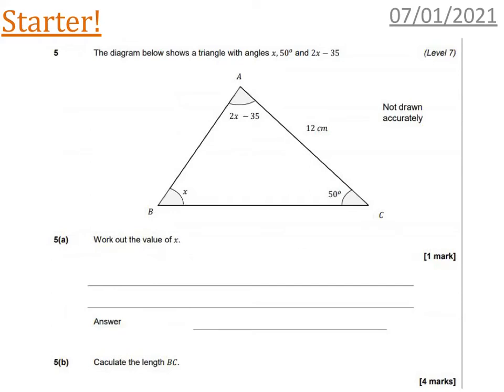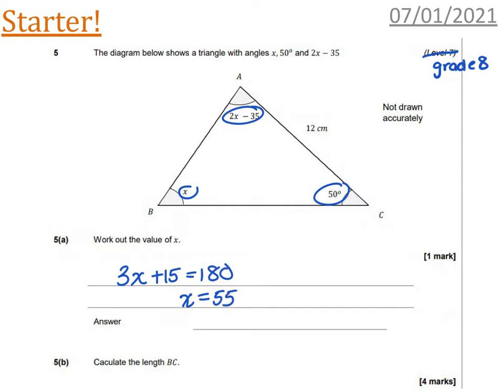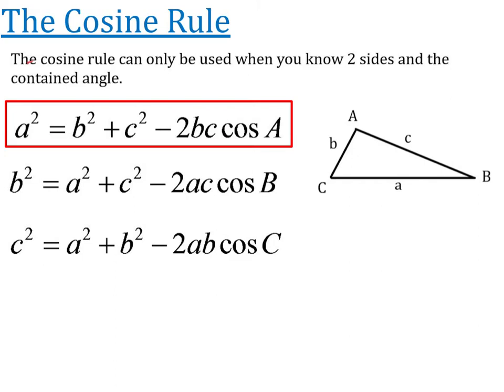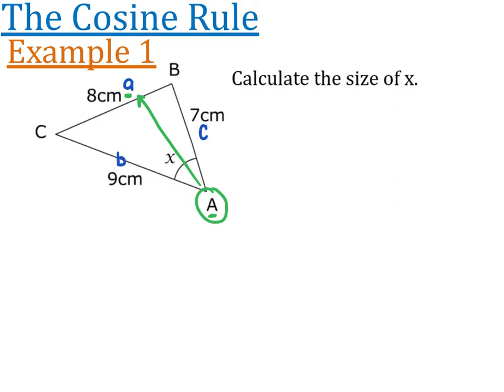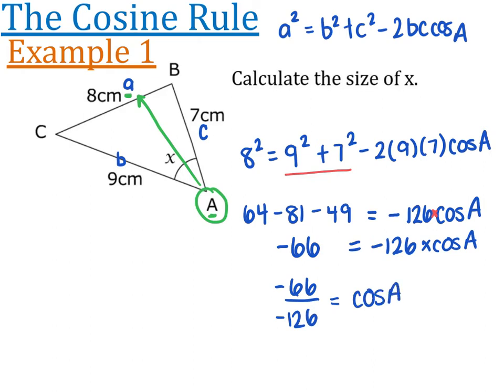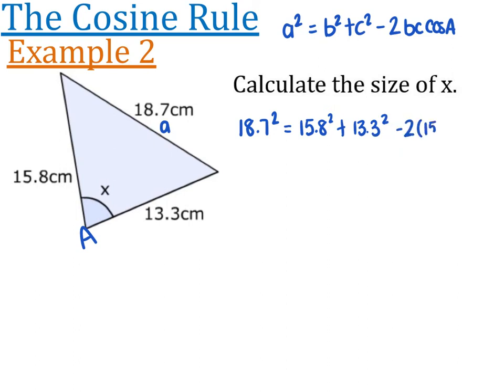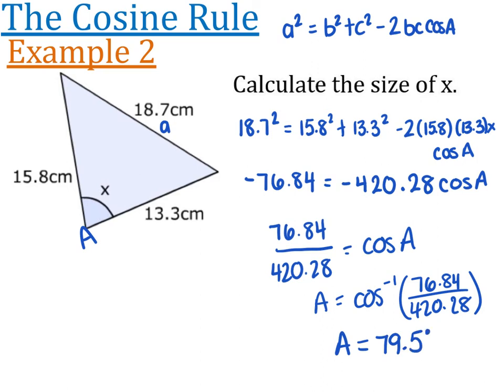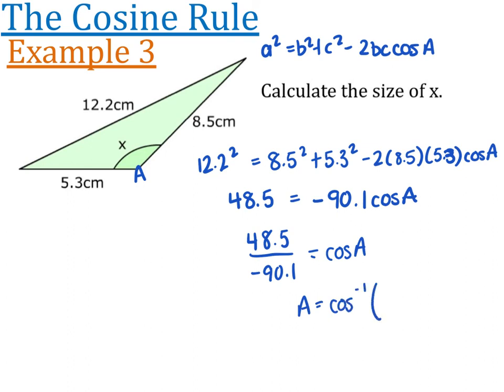The Cosine Rule - Finding an Angle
This video will help you find the size of an angle in a non right-angled triangle given all three sides.